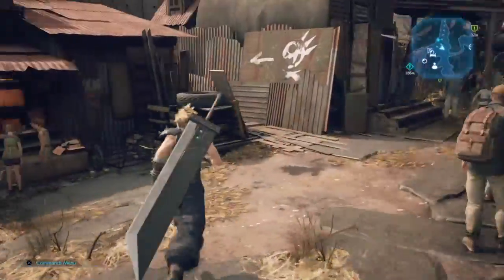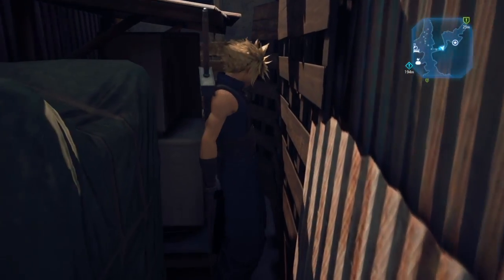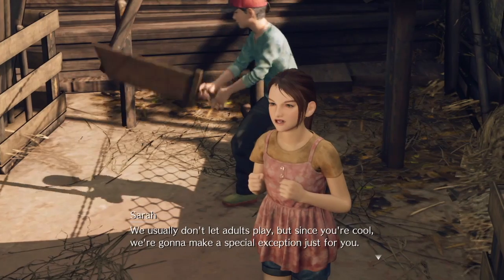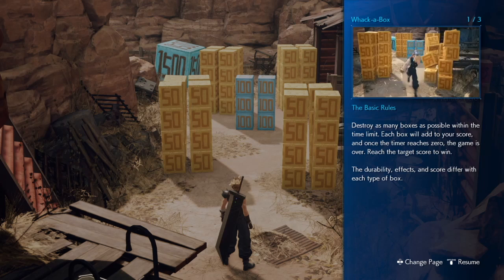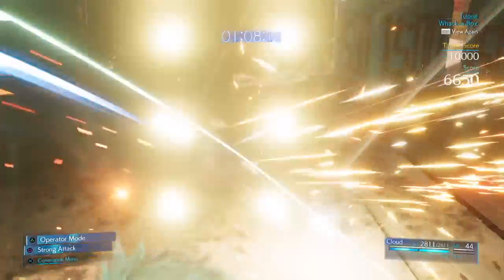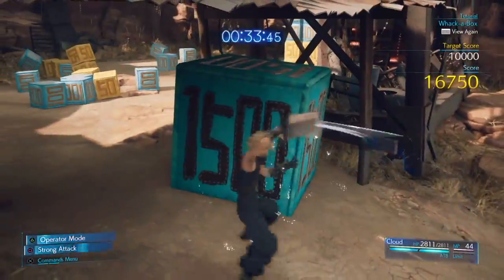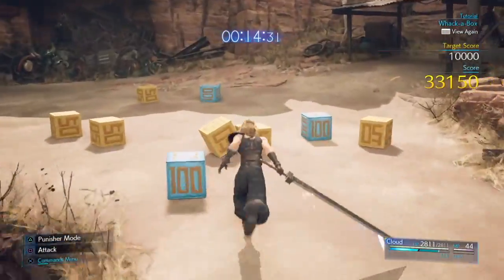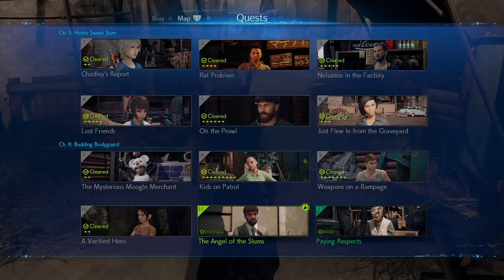Final Fantasy 7 remake (Side Quest) A Verified Hero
Hopefully you stick around for the rest of the series to come

I hope you found this video helpful in your own game!!